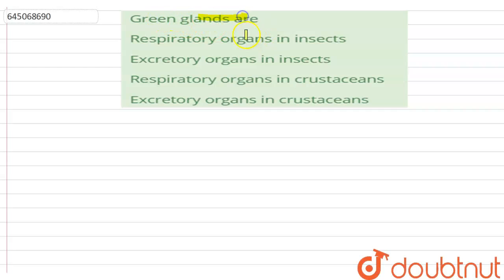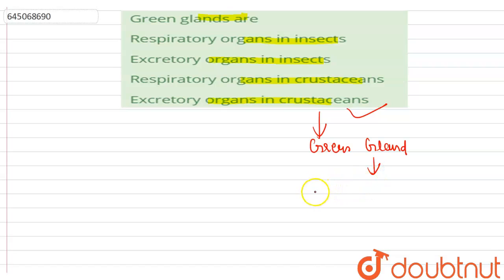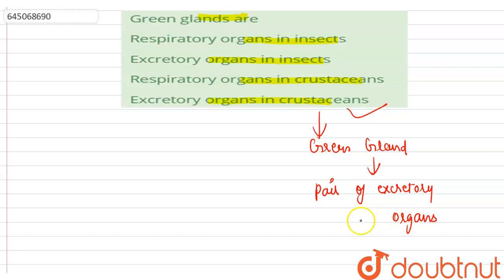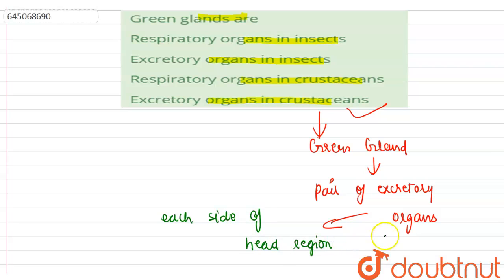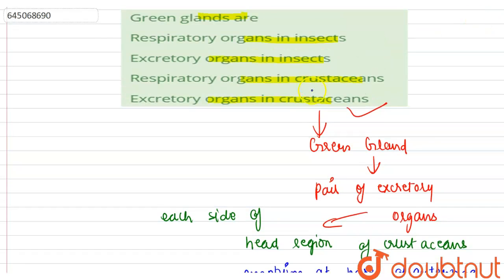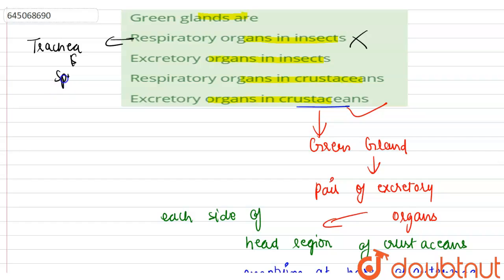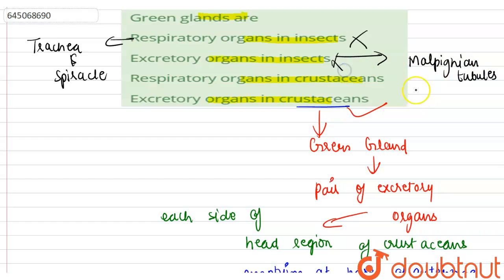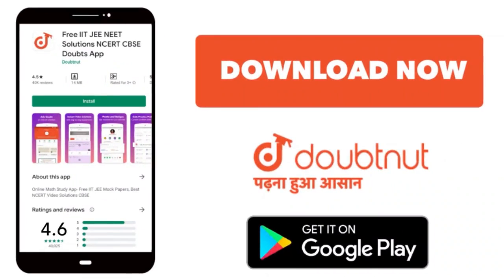Green glands are | 12 | NTA NEET SET 29 | BIOLOGY | NTA MOCK TESTS ENGLISH | Doubtnut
Green glands are
Class: 12
Subject: BIOLOGY
Chapter: NTA NEET SET 29
Board:NEET

👉 Have Any Query? Ask Us.